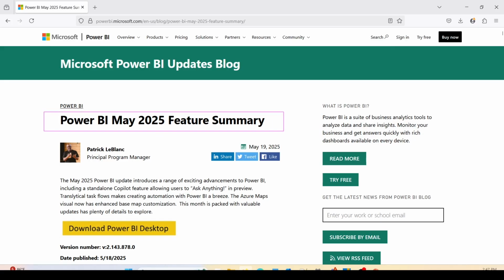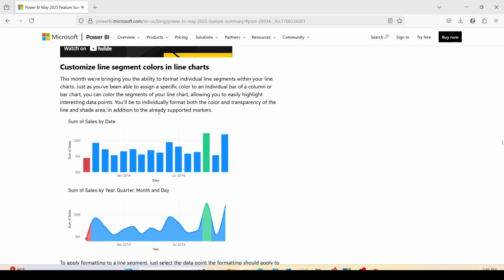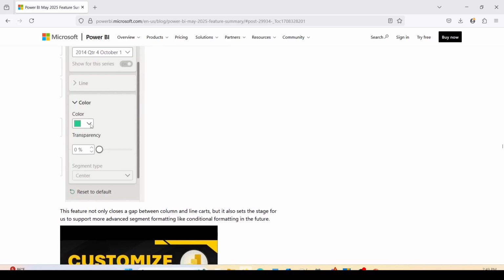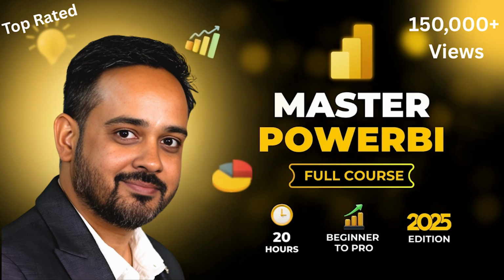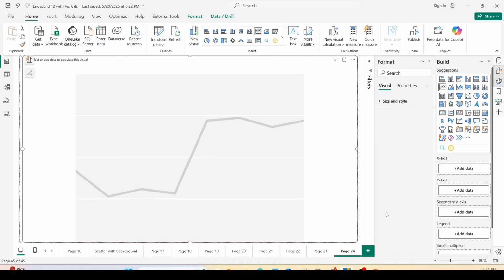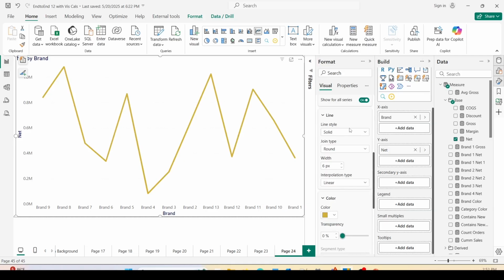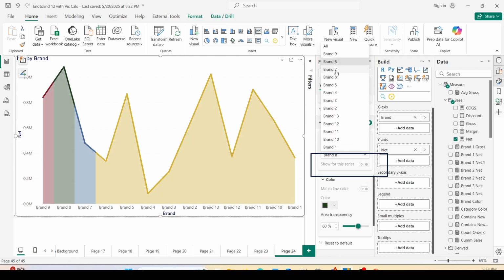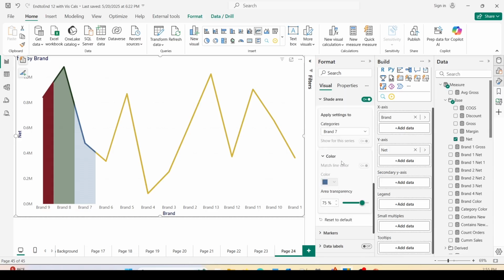How to Customize Line Segment Colors in Line Charts | Power BI's New Feature May 2025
Hello and welcome to another episode of abstract thesis series and in today's video we are going to discuss the newly released feature in May 2025 that is customized line segment colors in line chart. Yes, the line segment colors have been now supported in the line visual and we are going to explore that today.
In this video episode of the Abstract Thesis series, we will discuss a newly released feature in Power BI’s May 2025 update allowing customization of individual line segment colors within line charts. This feature brings the line chart’s formatting capabilities closer to those available for column and bar charts, enabling users to highlight specific data points more effectively. Previously, to achieve color variation in lines, users had to convert line charts into bar charts or use workaround solutions involving colored markers. Now, users can directly apply static colors to individual line segments and shaded areas within the line chart by selecting the data points through the formatting pane.

The demonstration uses a Power BI Desktop file based on a well-structured star schema with sales data to illustrate how this new feature works in practice. We will also get to see, how to access and configure line segment colors and transparency settings for different data points, pointing out that while current color assignment is static, conditional or dynamic formatting is expected in future updates.

*Key Insights*
*Bridging Functional Gaps Between Visuals:* The ability to customize individual line segment colors in a line chart addresses a prior limitation, making line charts more versatile and comparable to bar and column charts in terms of conditional formatting. This reduces reliance on complex or hacky workarounds and enhances data storytelling through visual differentiation.
*Improved User Workflow and Efficiency:* By integrating segment color formatting directly into the line visual’s formatting pane, Power BI streamlines the process for users. They no longer need to convert visuals or use separate marker sets. This fosters quicker report development and better maintainability of reports as changes can be managed natively.
*Static vs. Dynamic Coloring – Transitional Phase:* Currently, the feature supports static color assignments. This limitation means colors must be manually set rather than dynamically driven by data rules or measures. The roadmap suggesting conditional formatting support highlights Microsoft’s commitment to evolving this feature to meet advanced analytics and visualization needs.
*Granular Control Over Transparency and Shaded Areas:* Besides line colors, users can control the transparency levels of the shaded areas under line segments—allowing nuanced visual emphasis or subtle backgrounds. This additional control adds to the overall flexibility in customizing line charts for better aesthetic appeal and clarity.
*Practical Application with Real-World Data Models:* The presenter’s use of an end-to-end Power BI file based on star schema and sales tables emphasizes best practices in data modeling and report structuring. It highlights the importance of a robust data foundation when applying advanced visualization features effectively.
*Feature Accessibility and Adoption:* The customization feature is enabled by default, requiring no additional setup or feature toggling by users. This reduces adoption friction and encourages widespread, immediate use across Power BI reports, promoting enhanced reporting standards.
*Community Engagement and Iterative Development:* The presenter invites feedback and interaction from viewers, demonstrating an ecosystem approach where user input helps shape future updates and feature enhancements. This engagement underscores the dynamic nature of Power BI development and the importance of iterative improvements based on user needs.

This update marks a notable step forward in Power BI’s visualization capabilities, enhancing users’ ability to deliver more insightful and compelling visual analytics. The anticipation of conditional formatting capabilities promises even greater flexibility and sophistication in the near future.